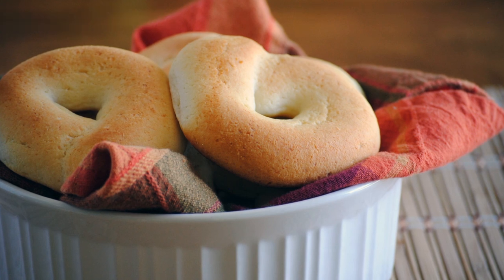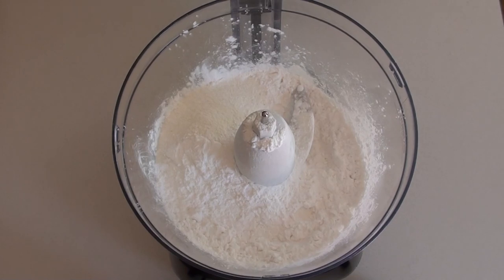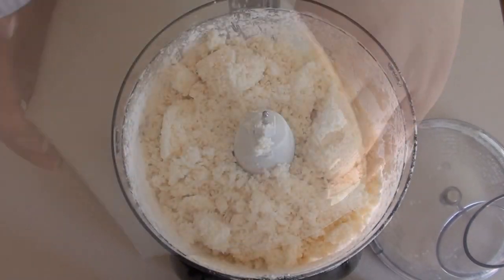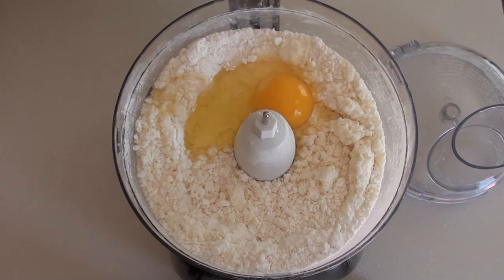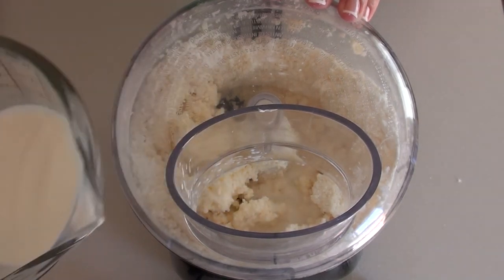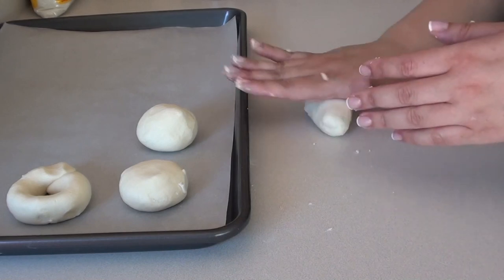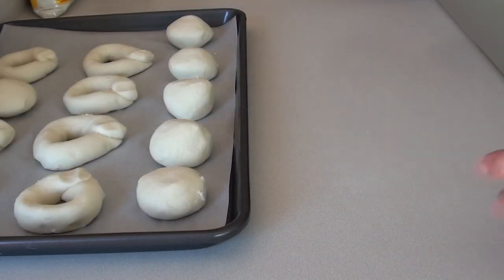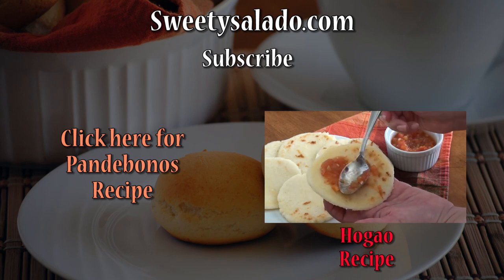COLOMBIAN PANDEBONOS | How To Make Colombian Cheese Bread | SyS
Song: A Song
By: Josh Woodward